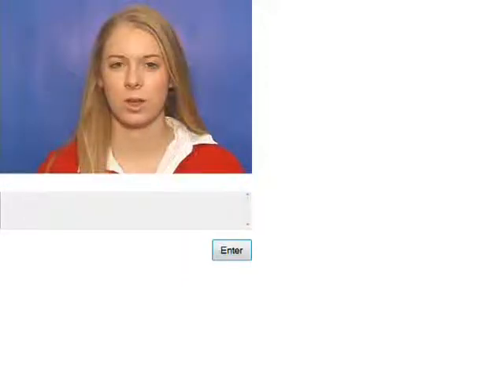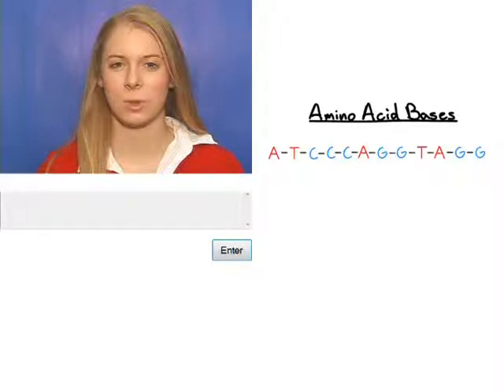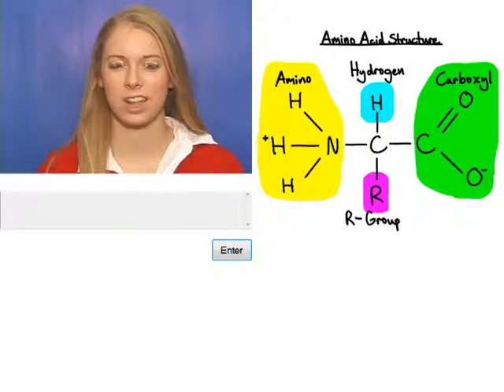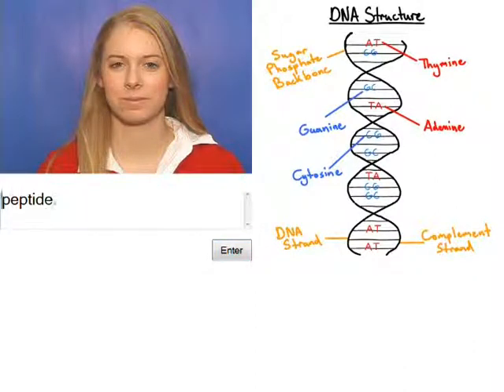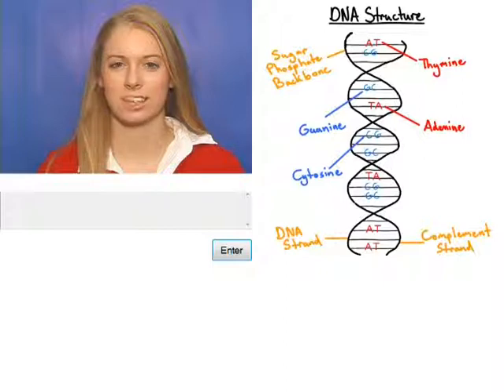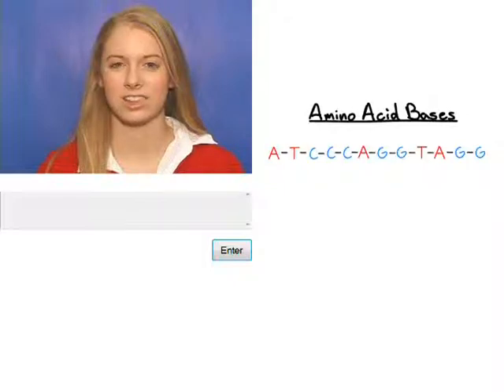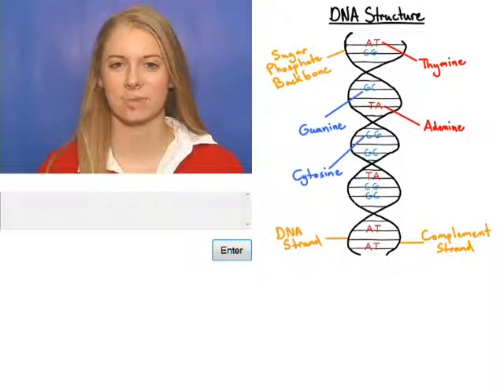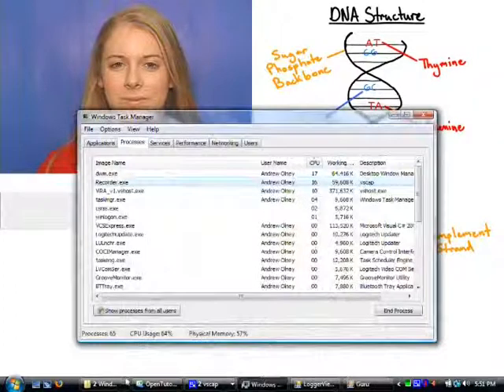Guru Tutor Demo 4/09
This is a demonstration of the Guru intelligent tutoring system being developed by the Institute for Intelligent Systems at the Unversity of Memphis. Funded by the Institute of Education Sciences.